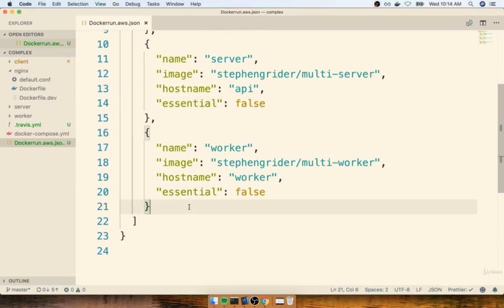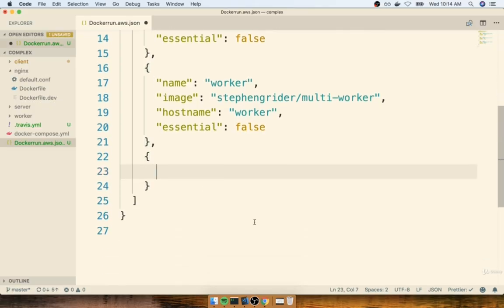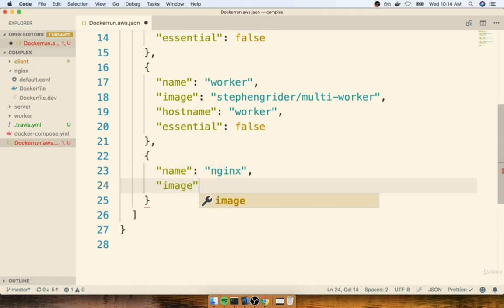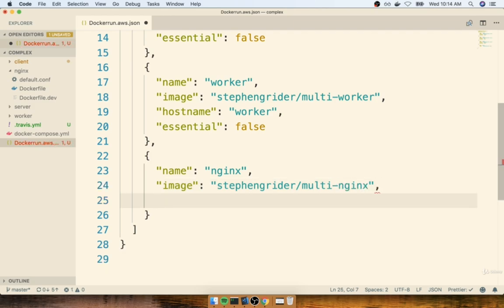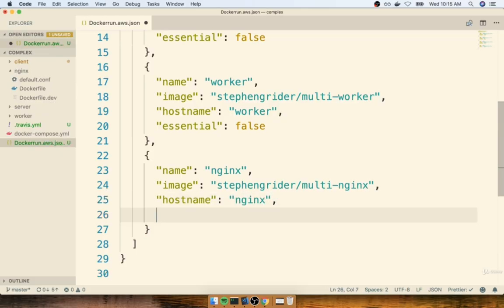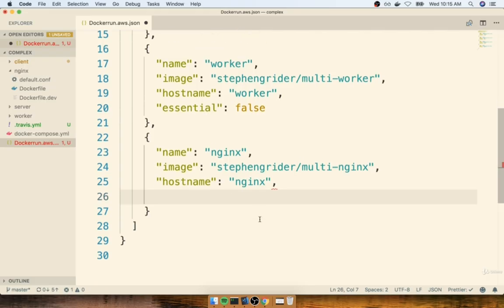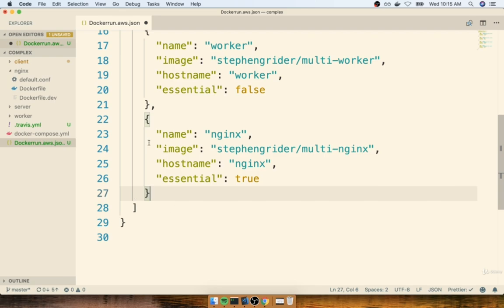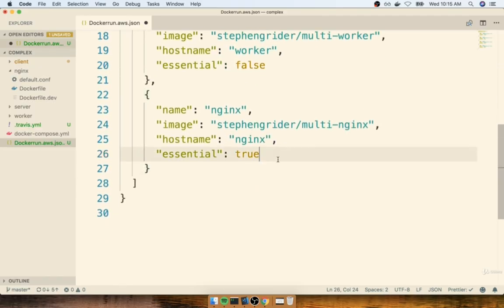137 Forming Container Links